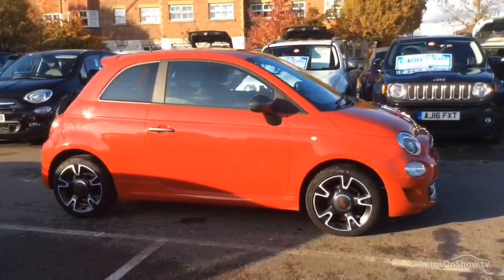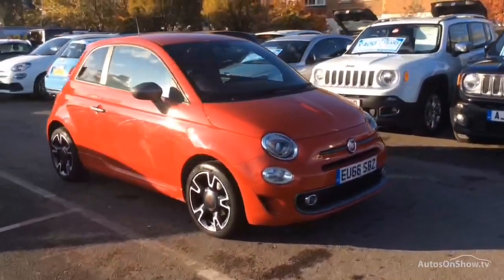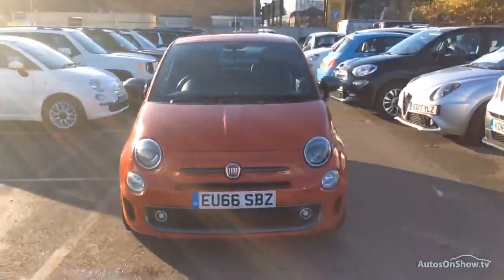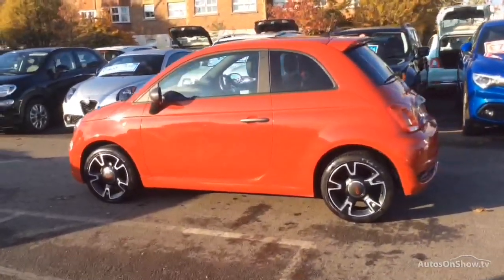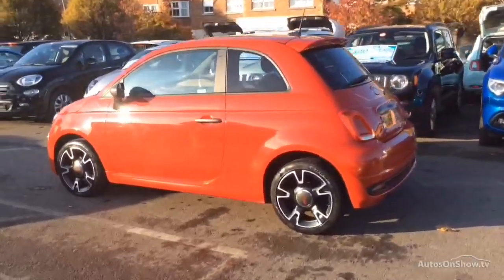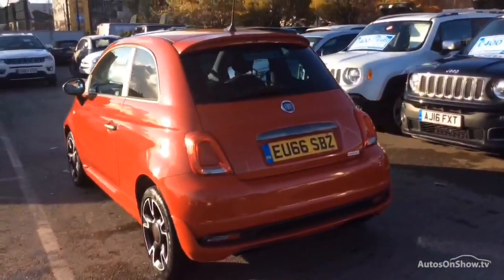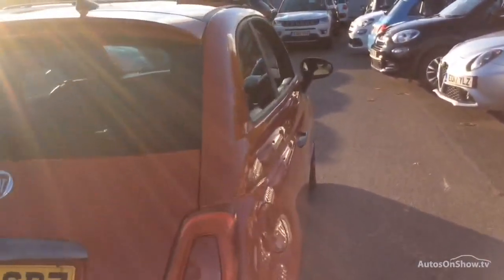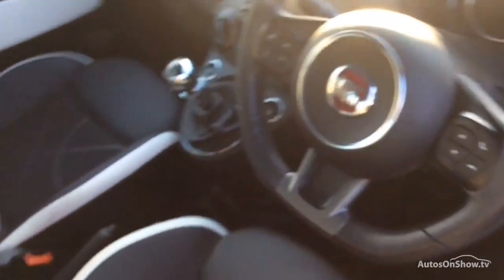EU66SBZ FIAT 500 S RED 2016, MC Glyn Hopkin Chadwell Fiat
2016 FIAT 500 S HATCHBACK PETROL, in RED